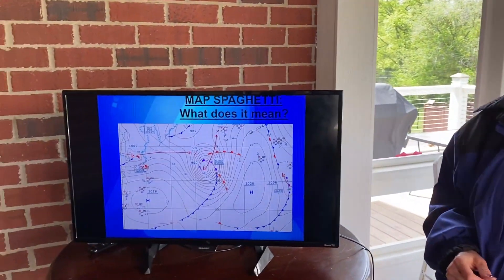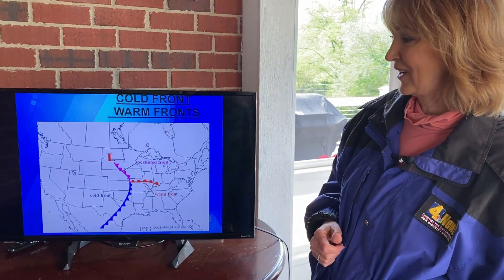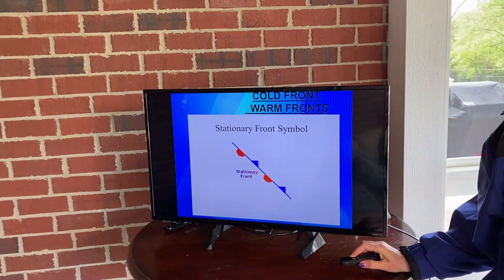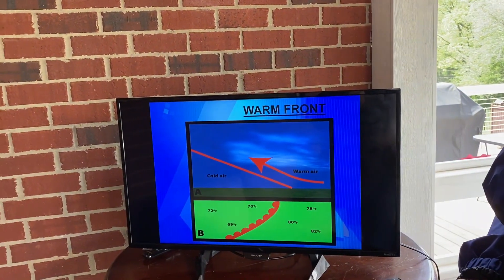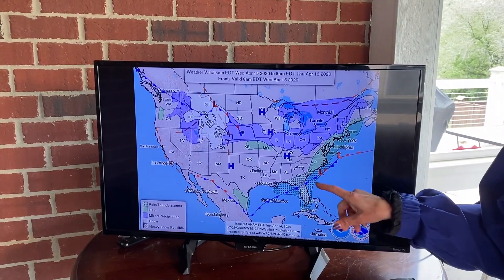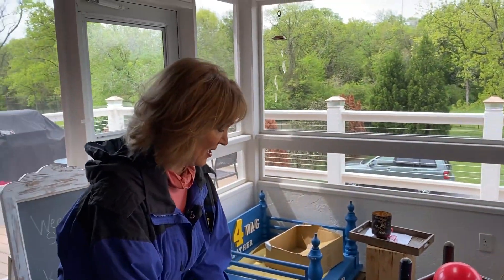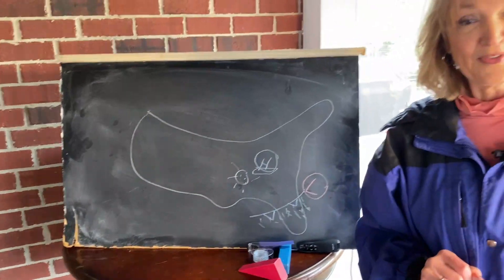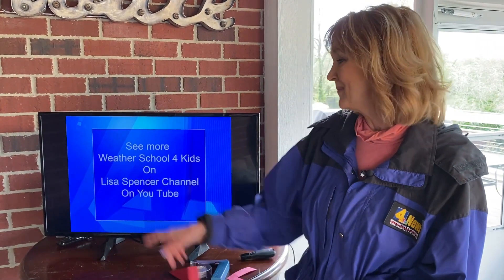Weather School 4 Kids: How to read a weather map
Have you every wondered what those blue and red lines mean on a weather map? How about the H's and L's. in this edition of Weather School 4 Kids, Lisa Spencer teaches you how to read a weather map. She also show you how you can make a weather map and practice being a TV meteorologist.